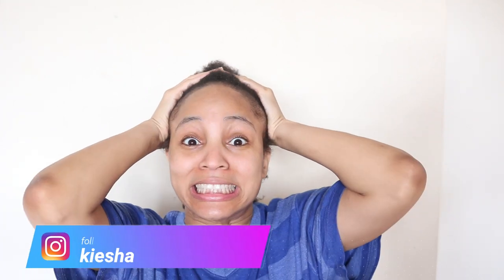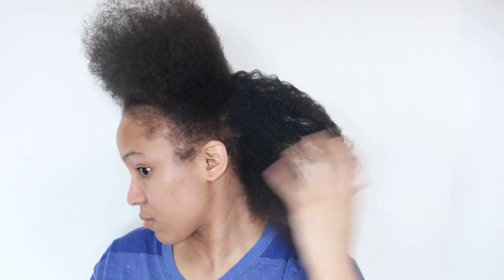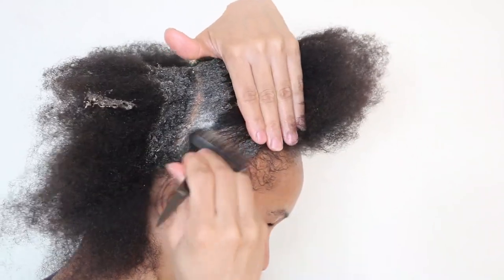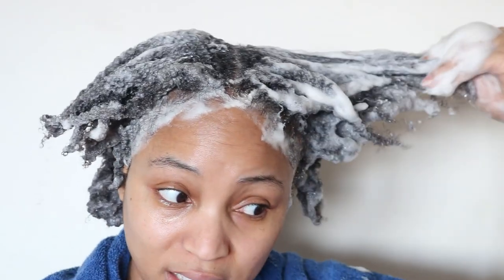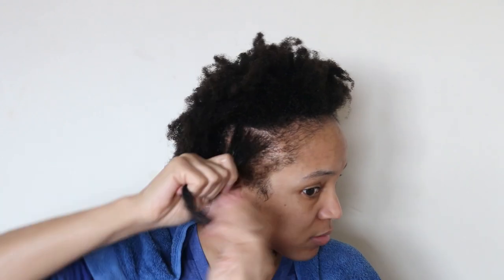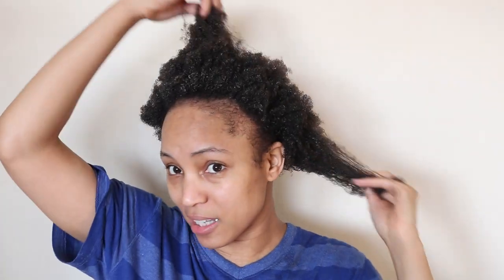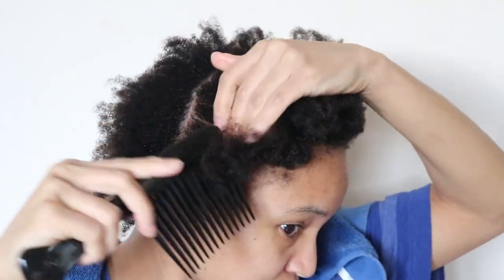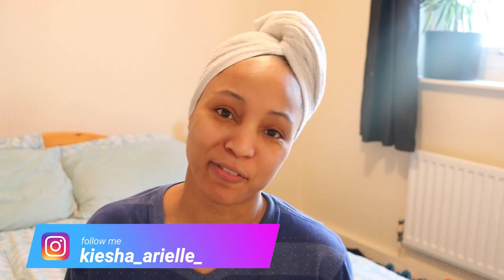FULL WASH DAY ROUTINE AFTER COMBING OUT MY LOCS!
Today, I am sharing my full wash day routine from start to finish, whilst comparing it to my wash day routine during my two strand twist starter loc journey. After ending my 3 year loc journey this is my first time washing my entire head of loose natural hair in 3 years!

As I continue to learn new wash day techniques and develop a solid routine for my natural hair; I look forward to sharing my hair journey with you all.